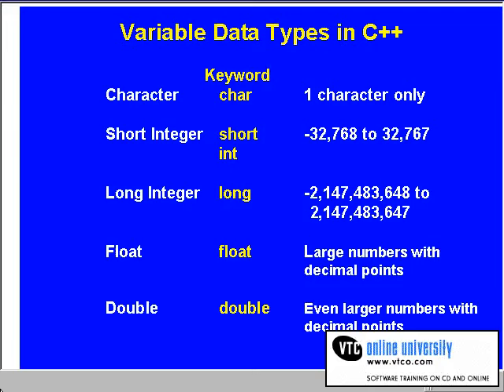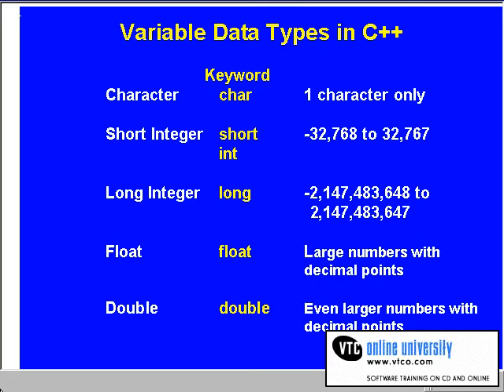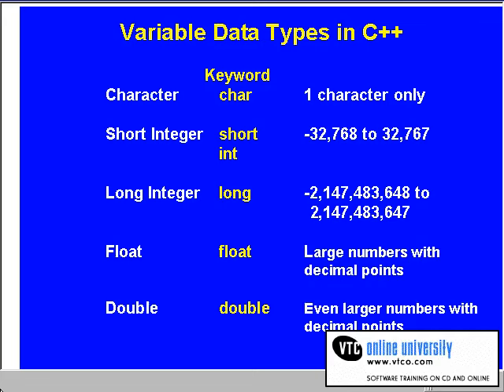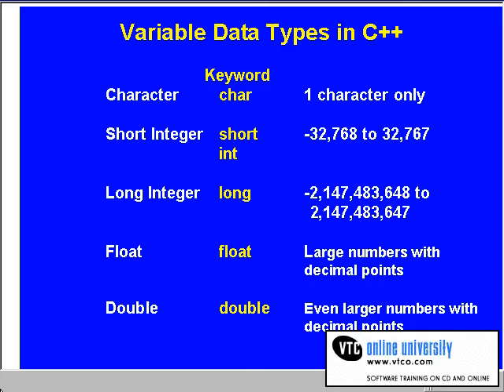c plus programming beginning lesson 08